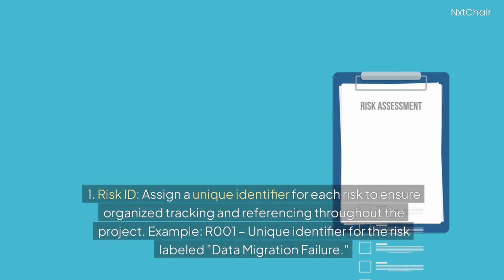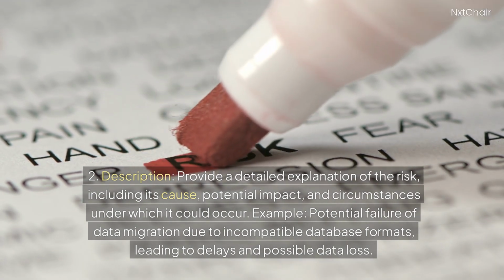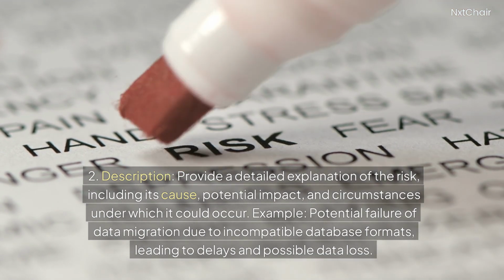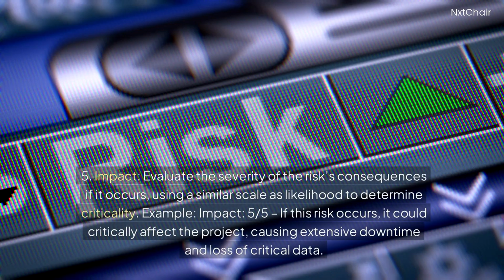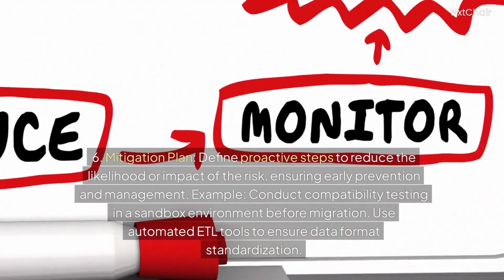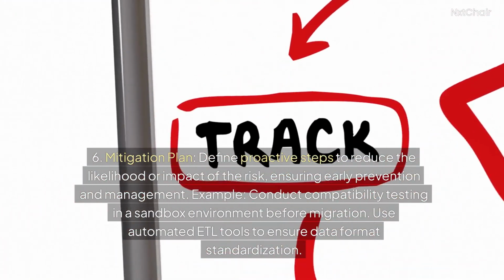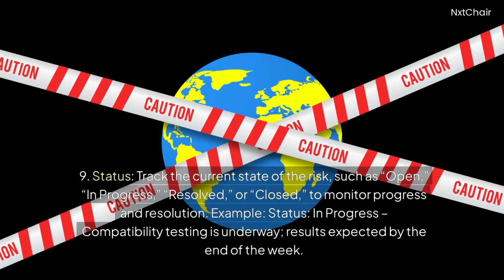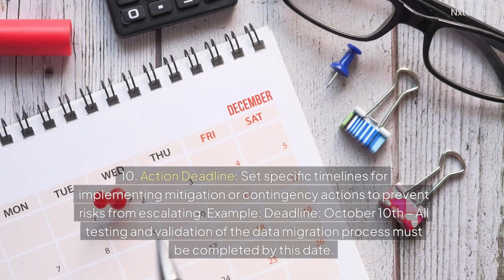How to Effectively Use a Risk Register | Steps to Create a Risk Register for IT projects | NxtChair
Join us for a comprehensive guide on how to effectively use a risk register to track, prioritize, and manage risks in your IT projects. 🚀

A risk register is one of the most powerful tools for managing project risks, helping you track, prioritize, and address potential challenges before they impact your success. In this video, we break down how to effectively use a risk register with detailed examples, providing you with actionable insights to keep your IT projects on track.

🔑 What you’ll learn in this video:
✅  The key components of a risk register, including Risk ID, Description, Likelihood, Impact, and more.
✅  How to create and structure a risk register for maximum efficiency.
✅  Detailed examples of risks, mitigation plans, and contingency strategies.
✅  Best practices for tracking and updating risks throughout the project lifecycle.
✅  How to assign ownership and ensure accountability for risk management.

Whether you’re an IT project manager, team lead, or stakeholder, this guide will equip you with the tools to master risk tracking and mitigation.

Watch now to learn how to effectively use a risk register and take control of your IT projects!

What additional topics are discussed in this video:
How to use a risk register in IT projects
The ultimate guide to managing risks with a risk register
Effective risk tracking with a project risk register
Risk register tutorial for project managers
Steps to create a risk register for IT projects
Risk mitigation using a comprehensive risk register
Risk register examples for IT project management
Best practices for using a risk register
How to track and prioritize risks in a project
Importance of a risk register in project management
Creating a detailed risk register step by step
Risk identification and tracking using a risk register
Components of an effective risk register
How to manage project risks proactively with a risk register
Assigning ownership in a project risk register
Contingency planning with a risk register
Risk register tools for IT project managers
Keeping your risk register updated in real-time
How to prioritize project risks with a risk register
Examples of risks in a project risk register
Role of a risk register in risk management
Risk register tips for successful project delivery
How to structure a risk register for IT projects
Understanding risk likelihood and impact in a register
Monitoring and reviewing risks with a project risk register

📌  Time Stamps:
0:00 - Introduction
1:09 - Topic Intro
1:43 - How to Create Your Risk Register
6:04 - Documenting Risks in Detail
7:17 - Prioritizing Risks for Action
8:26 - Assigning Ownership and Monitoring Risks
9:22 - Updating and Reviewing the Risk Register10:13 - Conclusion